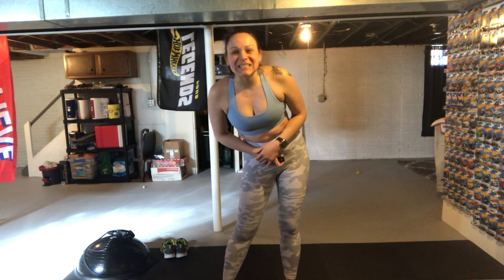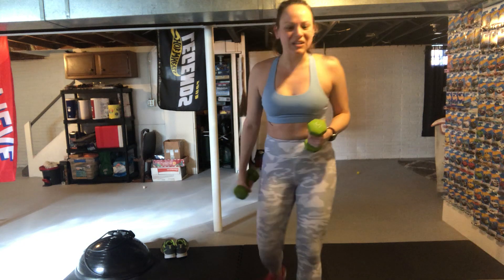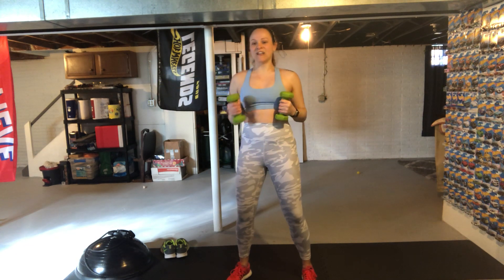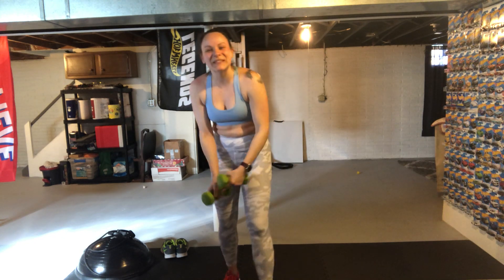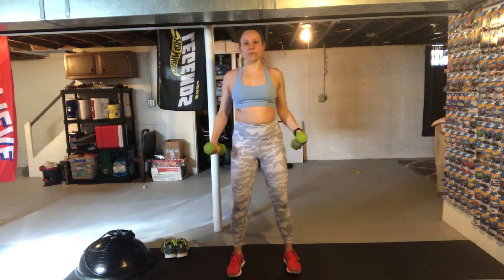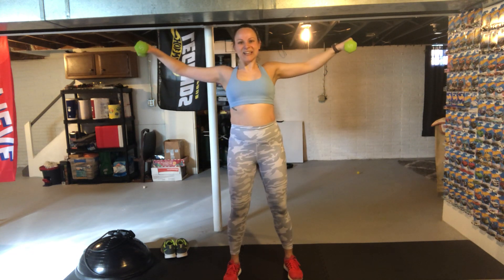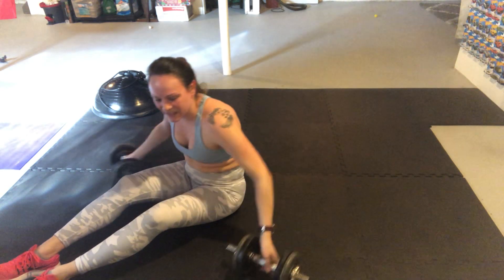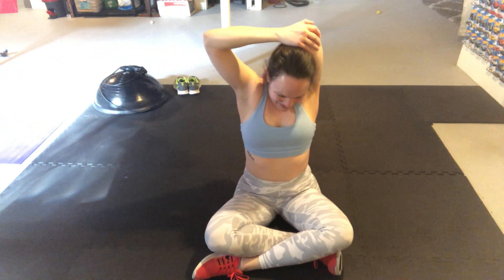ARM & BACK BURN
Your upper body will be feeling so strong after this weight-based workout.

We’ll give love to your bis, tris, lays, & chest to make sure every inch of muscle is feeling the burn.

You’ll need a set of (preferably) light dumbbells but Bodyweight is always an option!